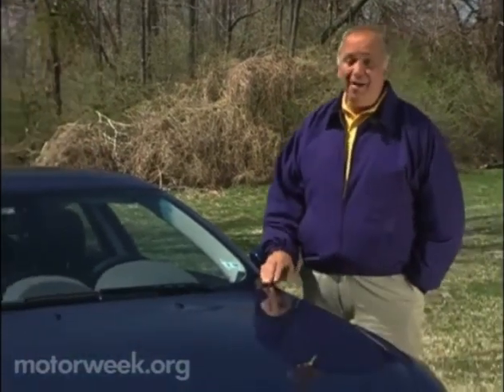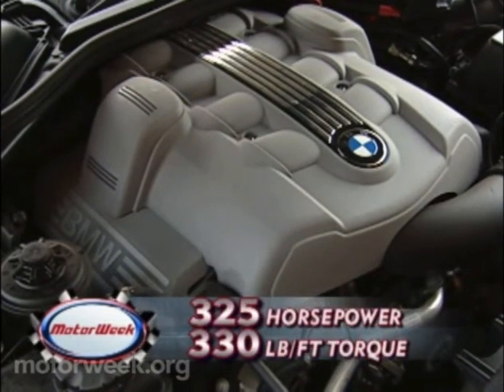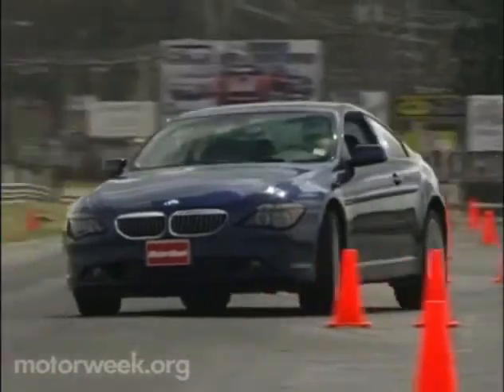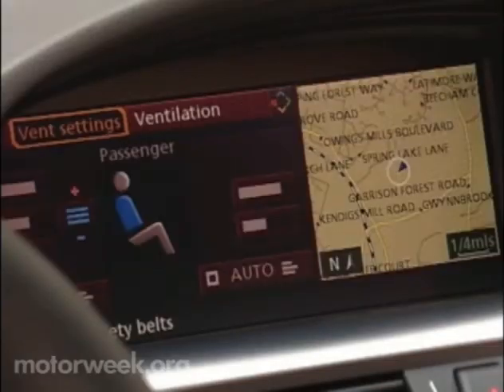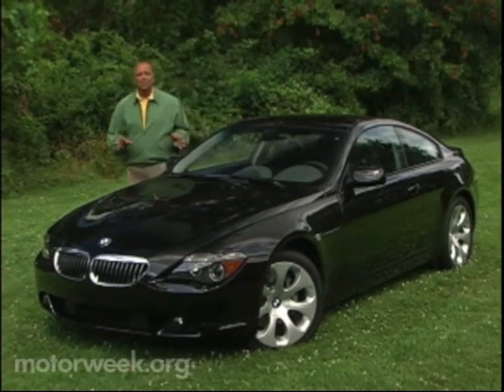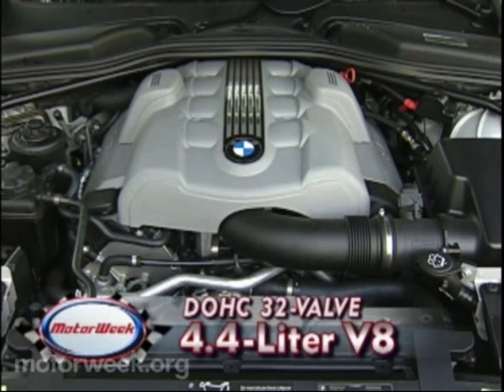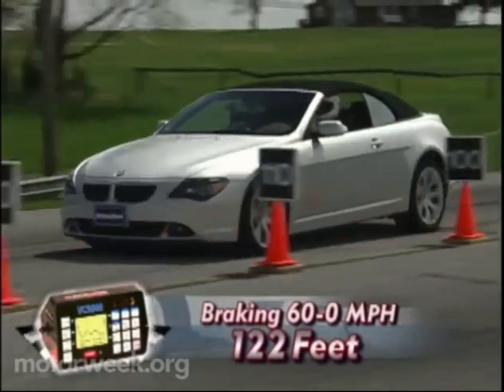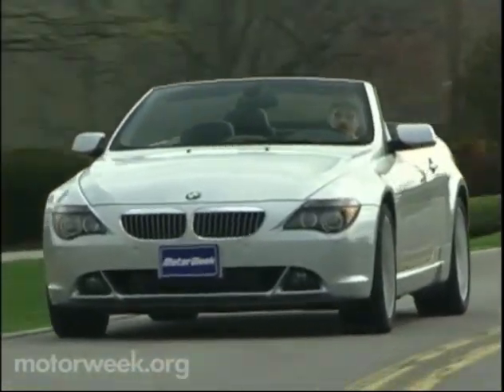Motorweek 2004 BMW 6-Series Road Test